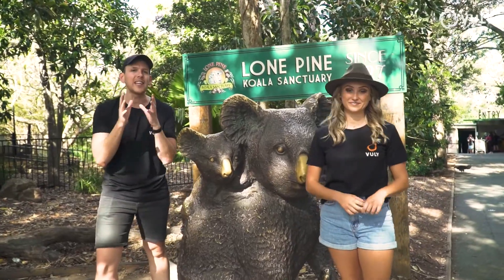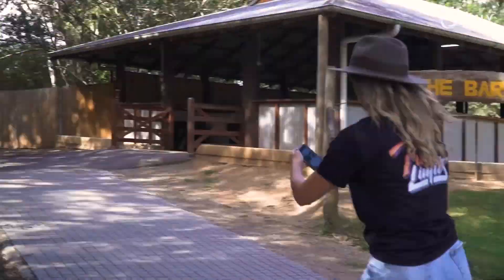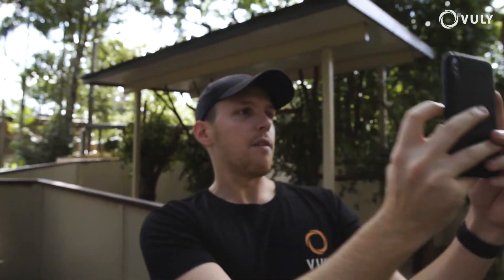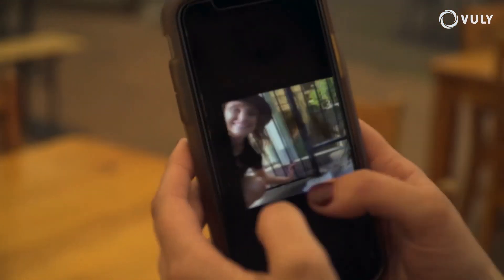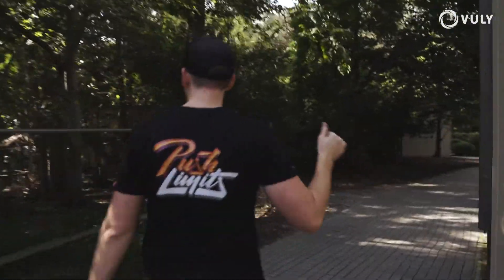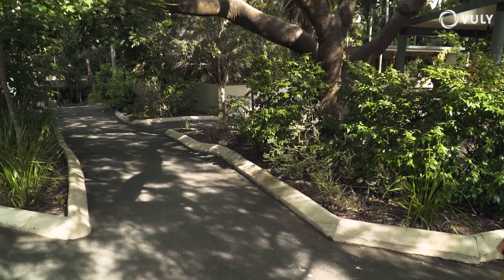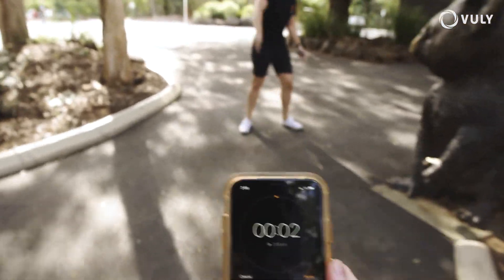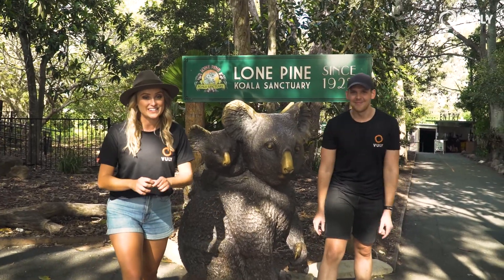Vuly Tv Episode 3 - Selfie Challenge at Lone Pine Koala Sanctuary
The third episode of Vuly TV at LONE PINE KOALA SANCTUARY is now LIVE  🎉
In this episode, Jack and Emily go head to head in the timed ANIMAL SELFIE CHALLENGE to see who can get the most (and best) selfies with all the animals at Lone Pine! 🏆

Watch the episode and let us know who you think won!